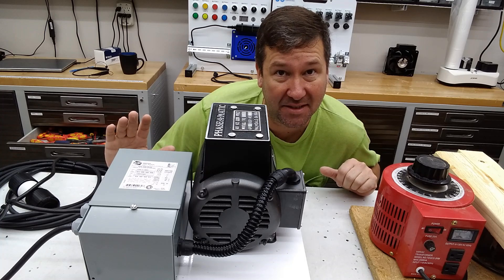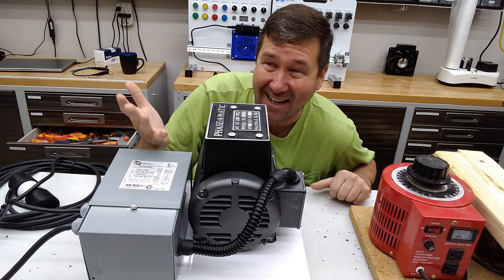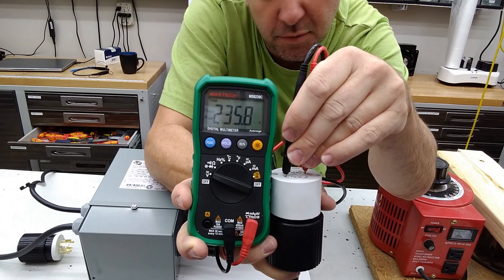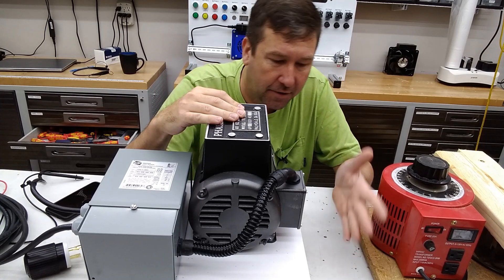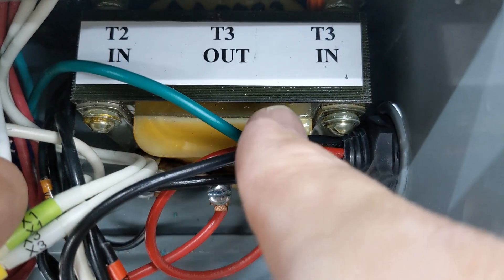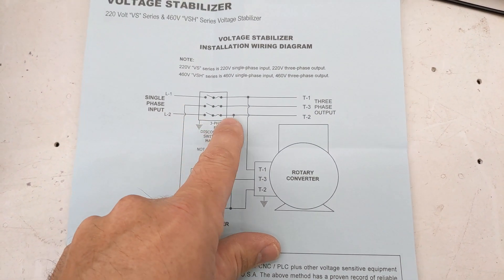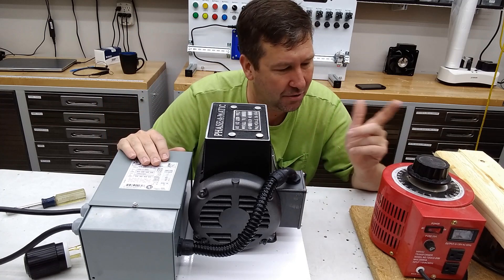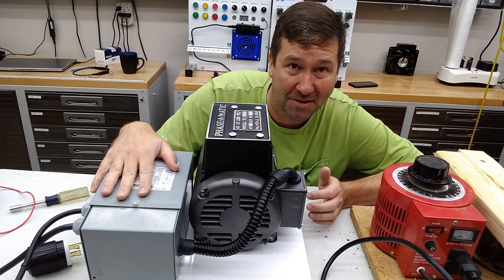Rotary phase converters and backfeeding transformers for 3 phase power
We use a rotary phase converter and a transformer to convert 120VAC wall power to 240VAC 3 phase power.  1 to 3 phase converters are essential for operating 3 phase equipment such as Bridgeport mills, lathes, and most other large industrial machines.